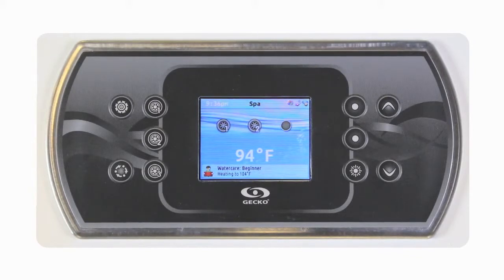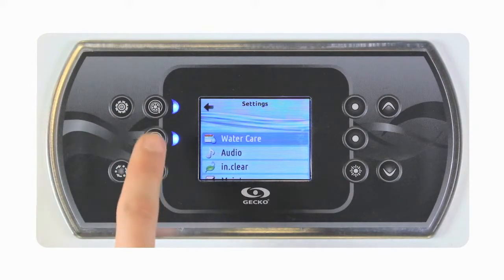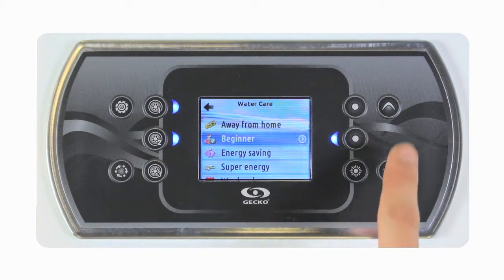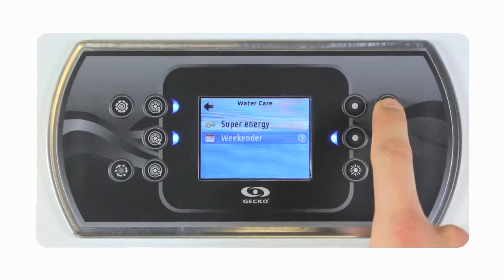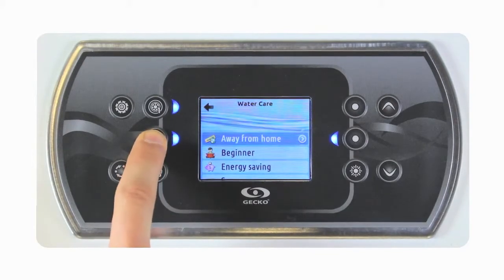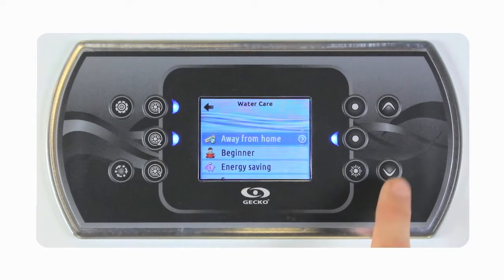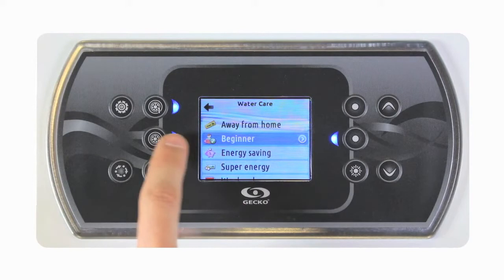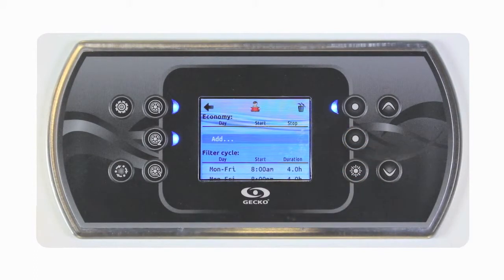Gecko’s in k800 watercare settings